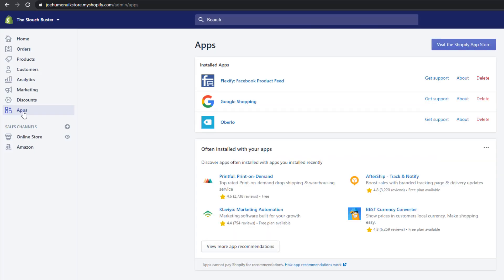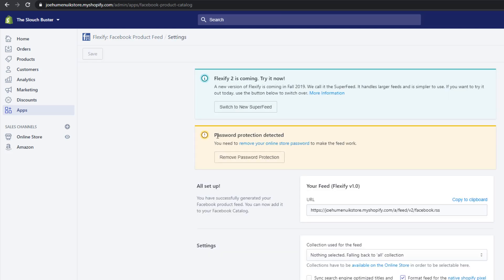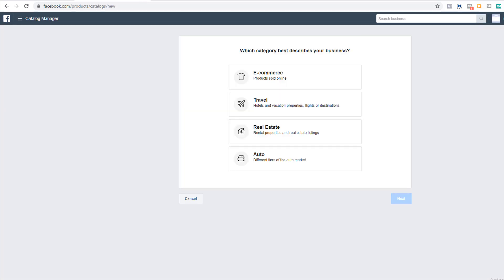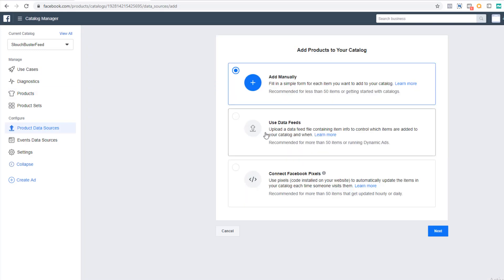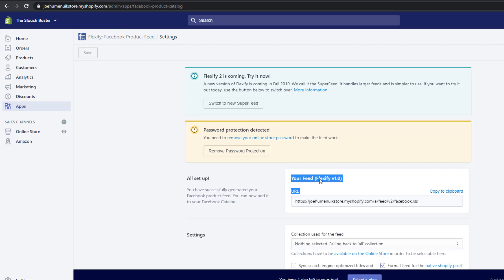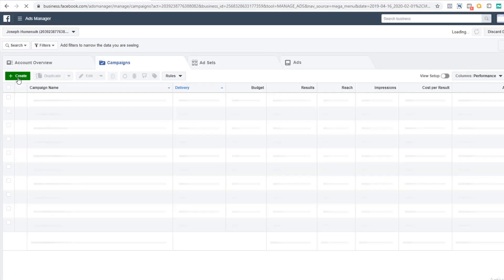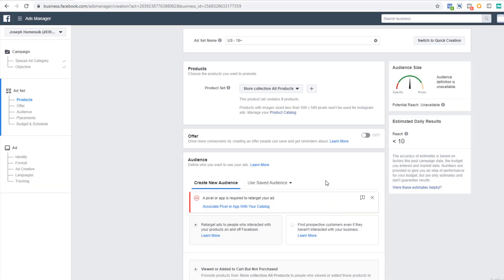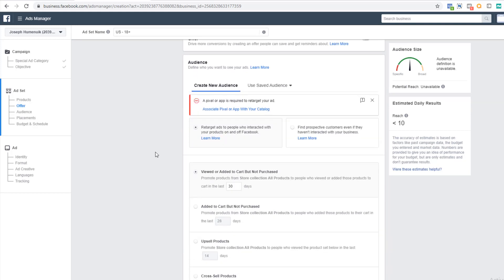Product Catalog Sales for Dynamic Retargeting Facebook Ads Masterclass 2020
In this video we will be creating a Catalog Sales Campaign for retargeting.  Catalog sales differ from other campaign options as they use your pixel data in line to create the ad set audience.  While this may feel like an attractive option to use to target new audiences, I would advise against it as the catalog carousel is not something that works for all companies.  Use it as a cold audience option at your own risk.

To get started, open up your Shopify admin panel.  On the left side, click on Apps and if you don't have this app installed go and find the Flexify: Facebook Product Feed App.  This application will create the RSS feed we need to take our product catalog and send it to Facebook.  Open the Flexify app and everything you need is already done for you.  All you need to send your catalog to Facebook is this address right there, copy that.  We will be adding an argument at the end, which will help Shopify owners with a large catalog or many variants get their catalog imported.

Okay, open up your Facebook Ads manager.  Click the menu in the top left and in the third column select catalogs.  We need to add a new catalog.  If you already have a catalog inside of Facebook you will click the button in the top right that says create Catalog.  If you have no catalogs it should be right in the center of the screen.

Select option 1: E-Commerce

We will be uploading our product information so select option 1 again.  I own this catalog.  Now update the name of the catalog so you can see it quickly in the list.  Now this creates the shell of your catalog, but it doesn't have any products yet.  On the left side, you need to select products and click the Add Product button that popped up.

Select option 2: Use Data Feeds

Data source name can be whatever you want it to be.  I will just make it Slouch Buster Data Feed.  We want to automatically upload the catalog.  This is why we did an RSS feed.  That way, when we change anything in our product catalog it will get updated on Facebook as well.  This beats having to upload a spreadsheet everytime you add a product or change a price.  If you didn't copy the data feed address, go back to the Flexify App and copy your data feed address and paste it here.  At the end of the address type “?no_variants”.  Do not set up a username and password as there isn't one set for the RSS feed.

Last part, upload hourly.  That way any updates made to the site will show up on Facebook within 60 minutes of the change.  Click start upload and you are set!

Okay, back to your ads manager!  Let's create a new campaign and for objective select Catalog sales. Select your catalog from the dropdown list.  It looks like ours hasn't populated yet.  Let's just use this one for the moment. Put whatever name here for it and click next.  Now at the ad set level you can see things are completely different.  Since I use these to retarget, all I have to do is select the retarget.  We select the first option Viewed or Added to Cart but didn't purchase, go to 30 days.  Thats all we need to do here.

The ad itself will be dynamically created for you with dynamic headlines and descriptions.  Just like other ads, you can customize this how you want with whatever arguments you have from your catalog or with your own data.  I would suggest not getting too fancy and just get products back in front of customers  to keep their attention.